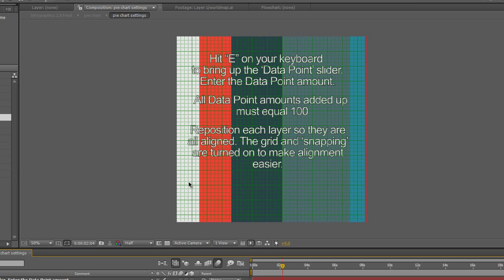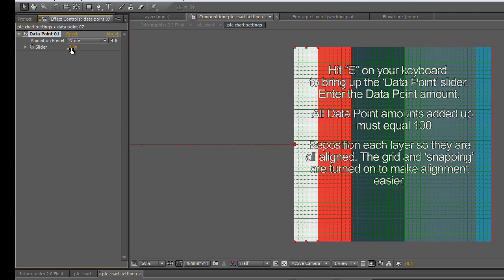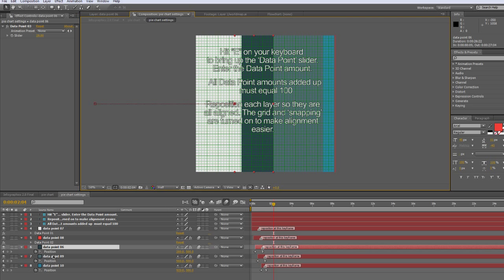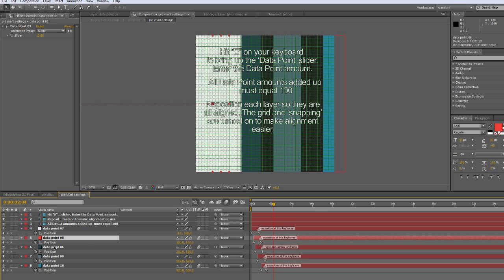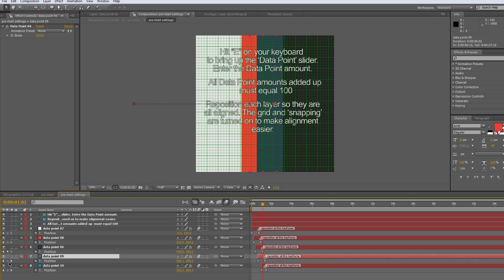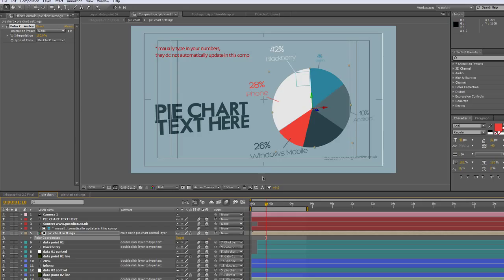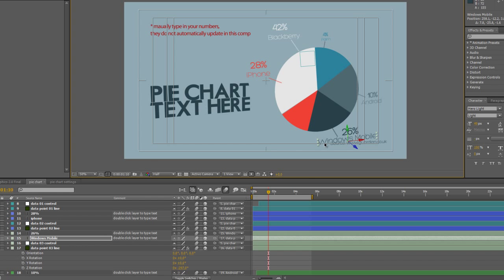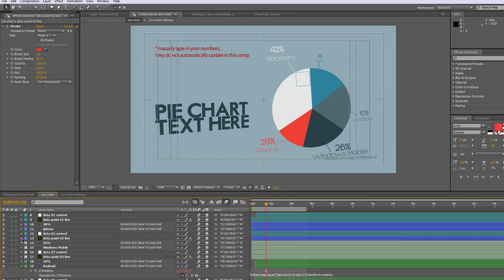Infographics Version 2 AE template Customization Video- pie chart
Pie Chart customization video of the Infographics Version 2 After Effects template by fluxvfx
Adobe Premiere Pro and After Effects motion graphics templates for video pros and beginners. Easy to use, save time and get that edit out the door!